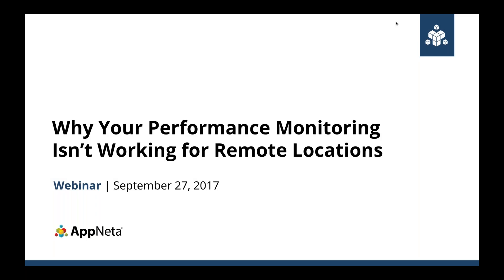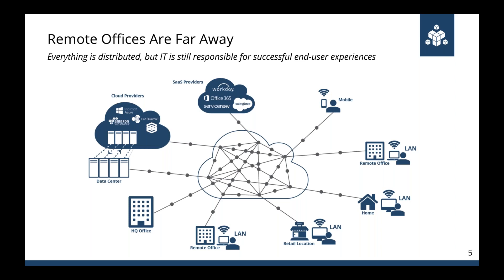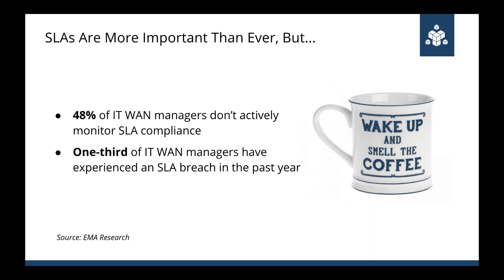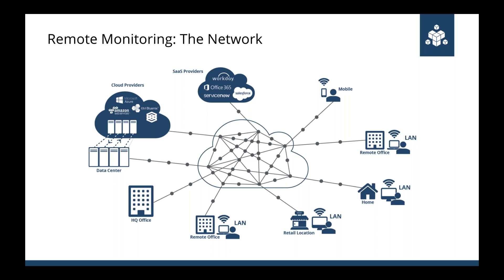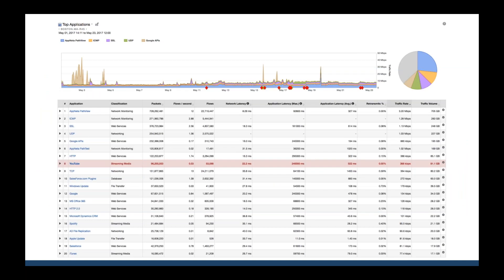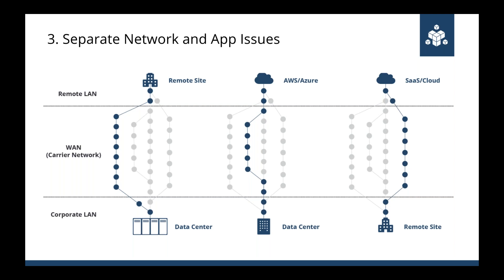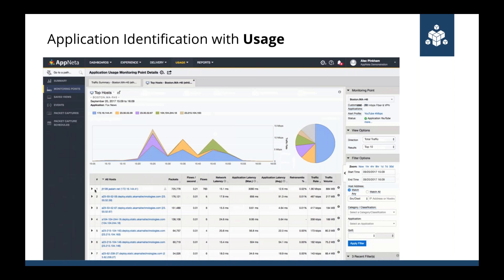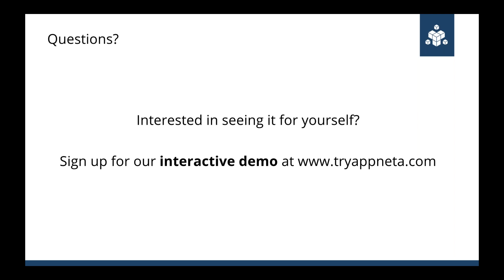Why Your Performance Monitoring Isn't Working for Remote Locations webinar v2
Network performance monitoring for remote locations should help IT to see what the user is seeing in any application. That's true whether it's a remote office, hotel, retail store, restaurant, hospital or other place IT isn't.